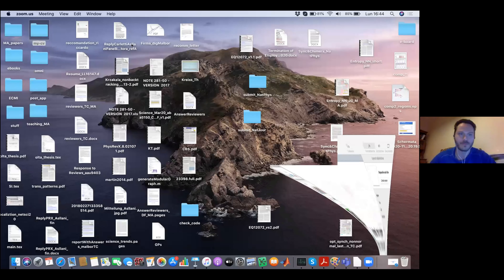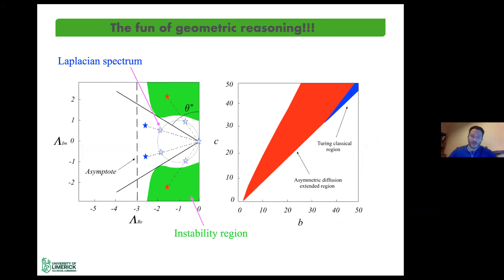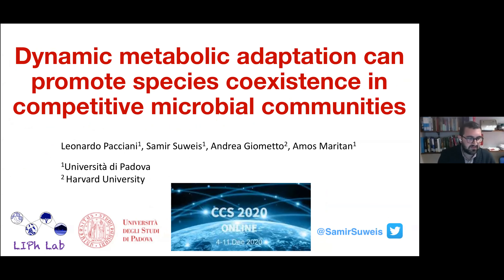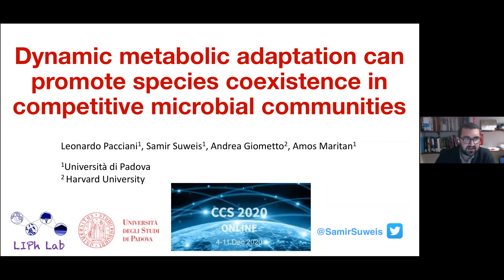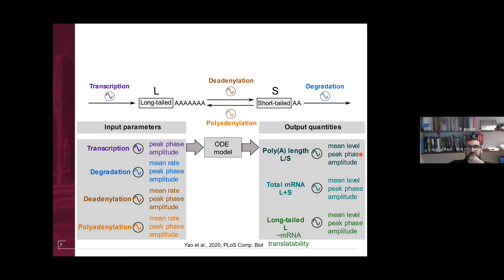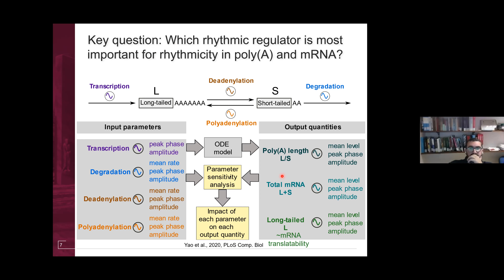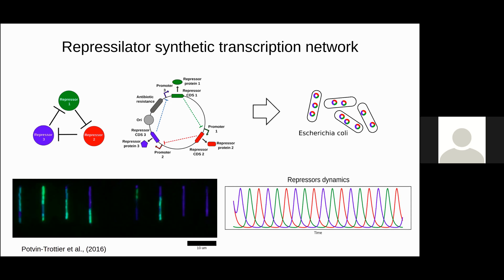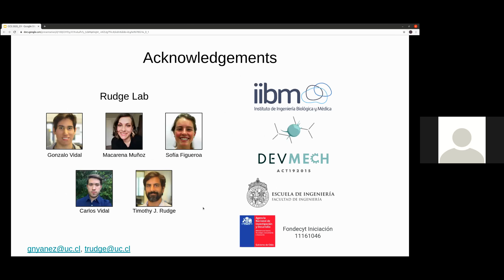CCS 2020 7 Dec. Biology I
A universal route to pattern formation in multicellular systems - Malbor Asllani, Timoteo Carletti, Duccio Fanelli and Philip K. Maini
Dynamic metabolic adaptation can promote species coexistence in competitive microbial communities - Samir Suweis, Leonardo Pacciani Mori, Andrea Giometto and Amos Maritan
Who is to thank for the rhythms of my tail? – A mathematical study of circadian rhythmicity in poly(A) tail length - Xiangyu Yao, Shihoko Kojima and Jing Chen
Emergence of Traveling Waves from a Synthetic Oscillatory Gene Network - Guillermo Yáñez Feliú, Timothy James Rudge and Gonzalo Vidal